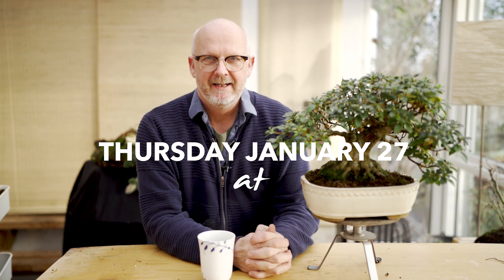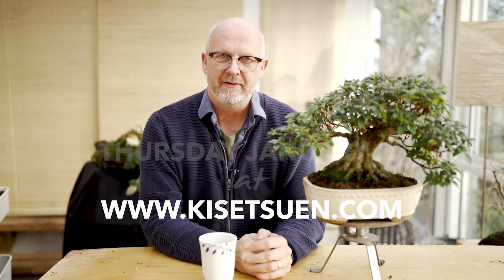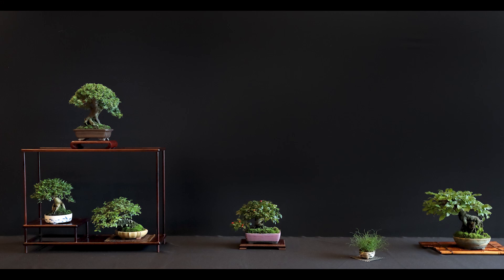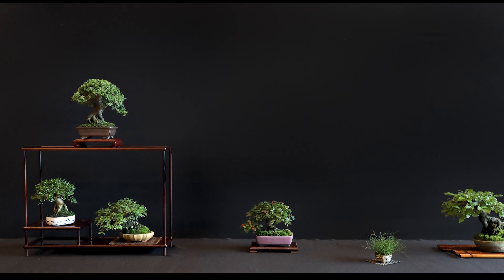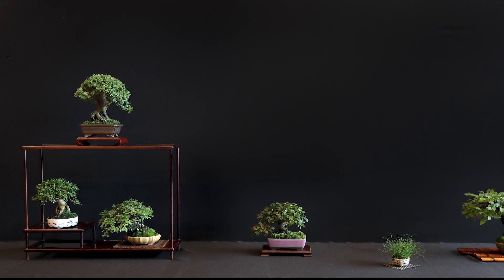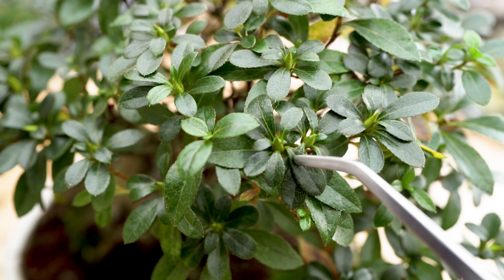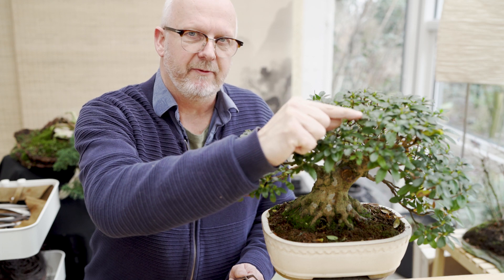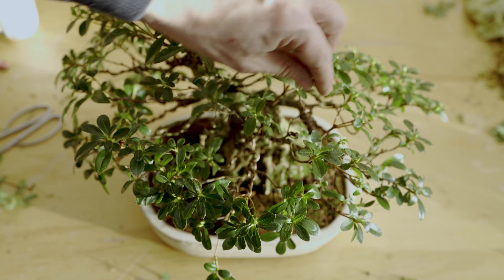Coming up at BONSAI ON next...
Coming up. Design principles are important when we form bonsai.
It is important to strive for a kind of naturalness when a tree is shaped to mirror a large piece in nature.

"Imagine a bird being able to sit on that branch".
That's what I always try to have in mind when arranging branches and focusing on open spaces. If that image is in front of me I know I have successfully added both an important open space as well as a more natural image.

Thursday 27 the weekly BONSAI ON shows how an established bonsai is transformed after a period of overgrowing branches and needing a facelift.
Showing how negative spaces are important for the bonsai design, and how interior back budding is possible, plus a lot of other information about caretaking and styling.
Watch out Thursday!

Kisetsu-en Shohin & Bonsai
Morten Albek